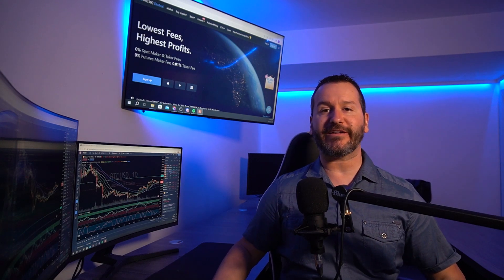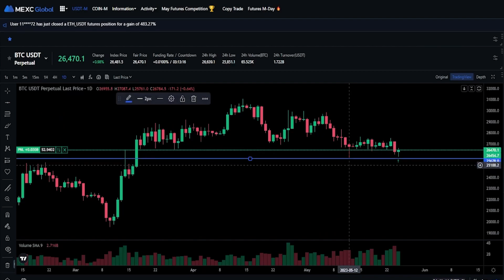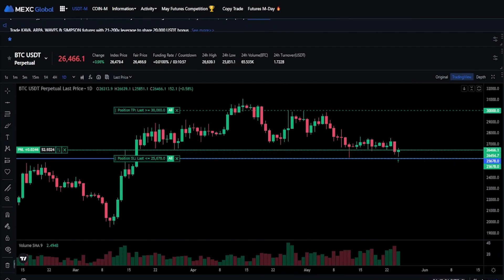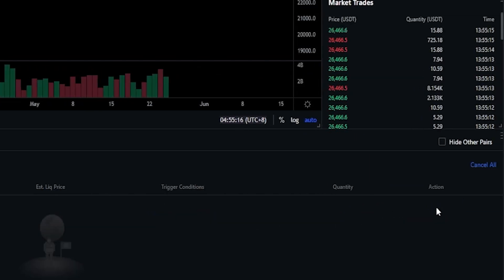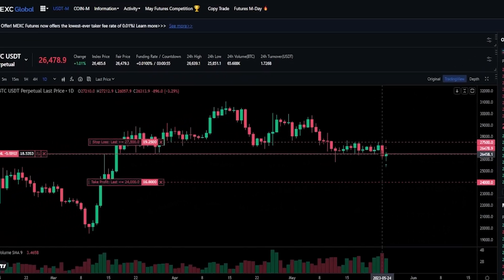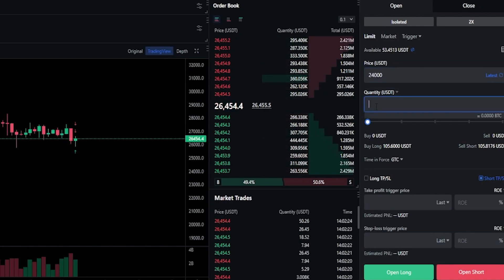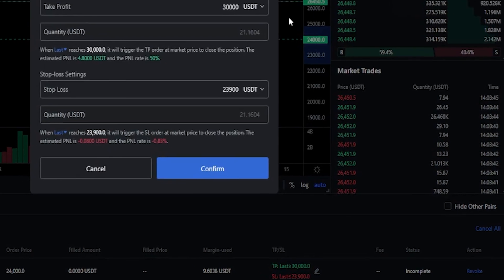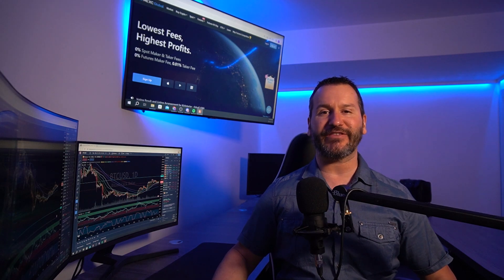MEXC GLOBAL - FUTURES - HOW TO SET A STOP LOSS - TUTORIAL - STEP BY STEP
In this Mexc Global tutorial I will show you how to set stop losses on the Mexc futures market. I will show you how to set stop losses for positions that are already open and how to set stop losses as you're opening positions.  I will walk you through the process step by step in this tutorial.

*** RECOMMENDED VIDEOS ***